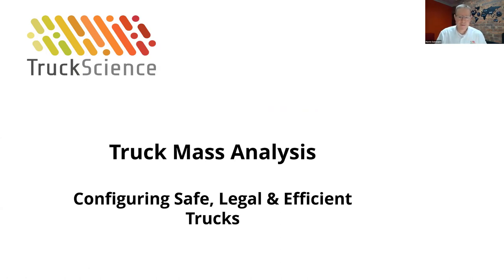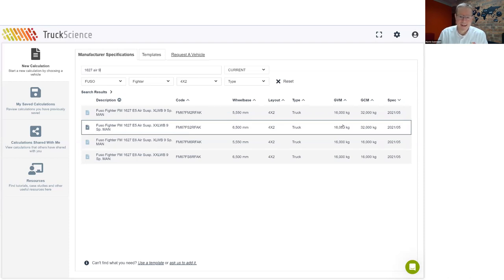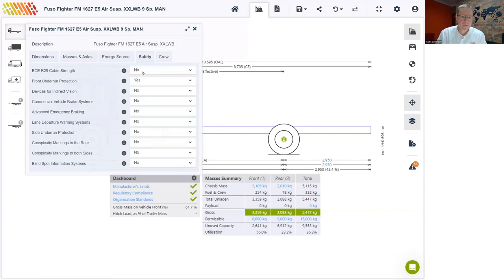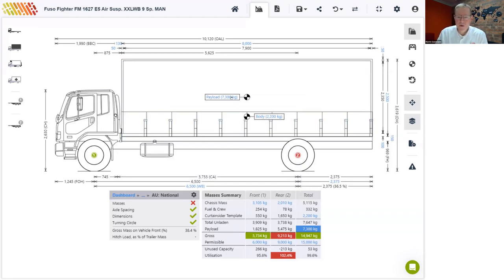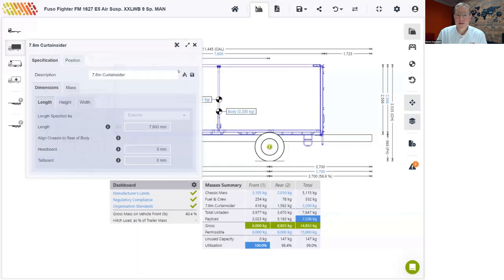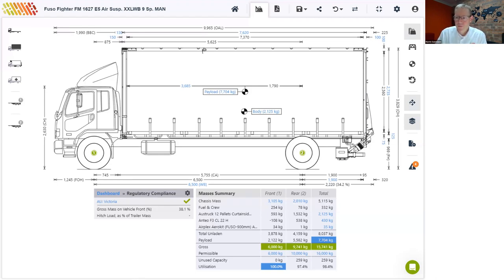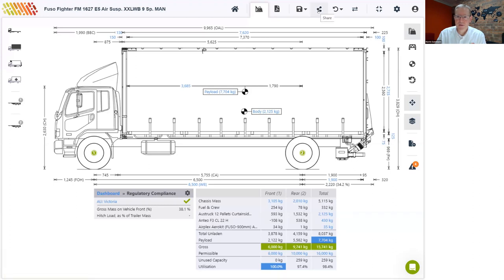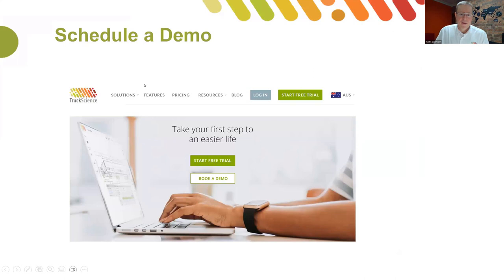Truck Mass Analysis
This webinar, Truck Mass Analysis, explained how to calculate mass distribution, payload & centre of gravity, and generate professional reports. The webinar was hosted by Martin Dammann & Tony Hodges.